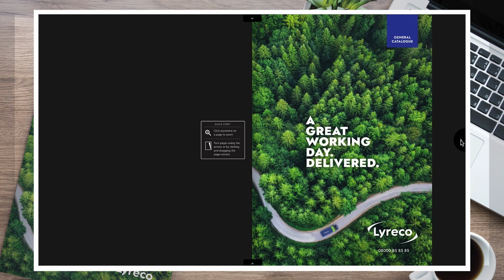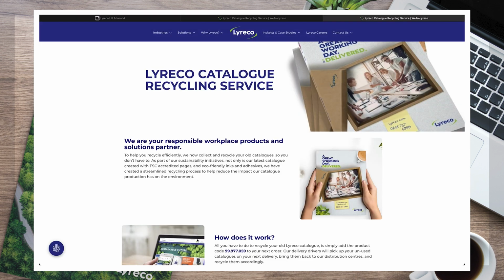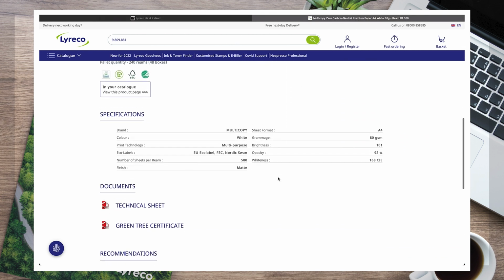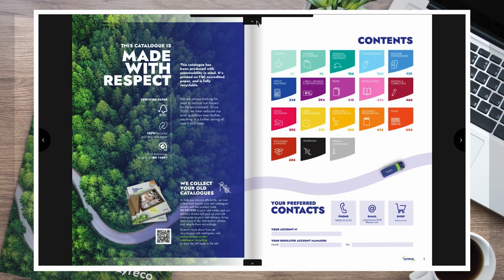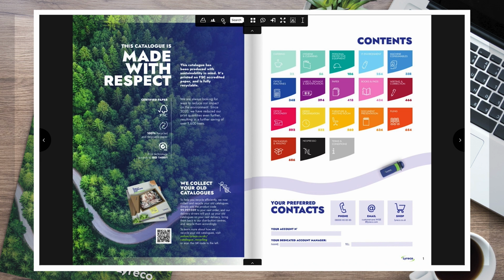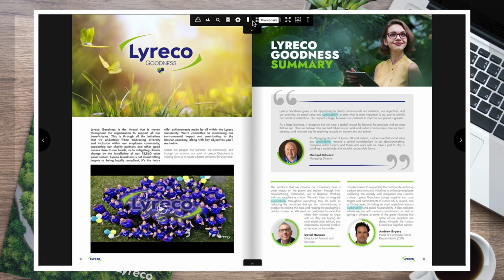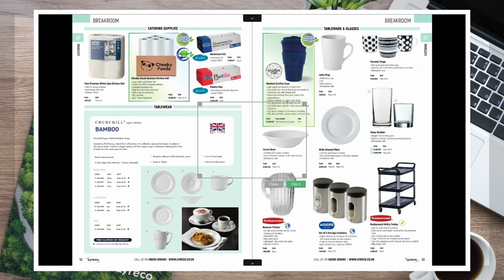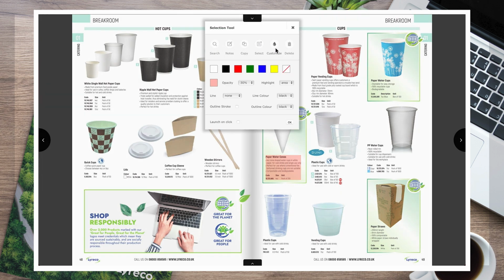How to make the most of your Digital Lyreco Catalogue | Lyreco UK & Ireland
In this video we will be exploring the features and benefits of our latest digital catalogue.

Lyreco is more than just a workplace solutions company. We partner with our customers to drive performance, from savings to sustainability. We provide everything organisations need for their teams to have a great working day – wherever they work. And social and environmental responsibility runs through everything we do.